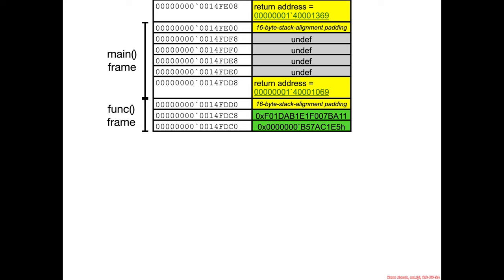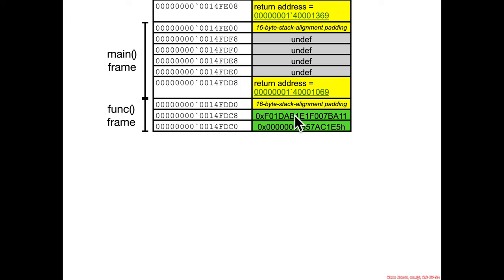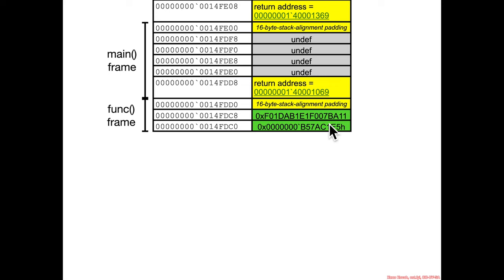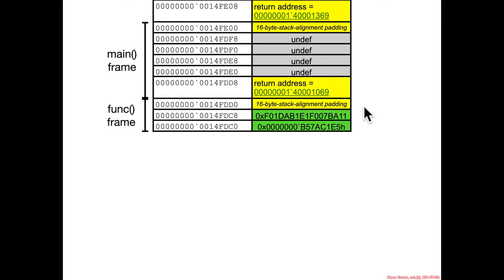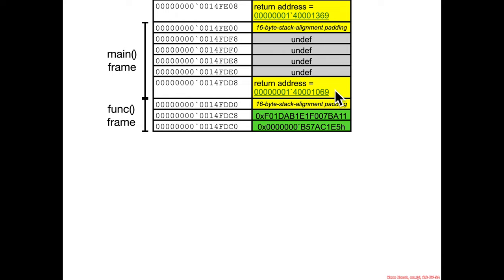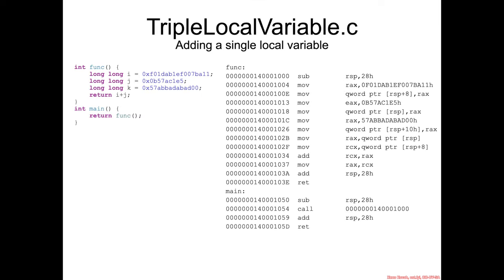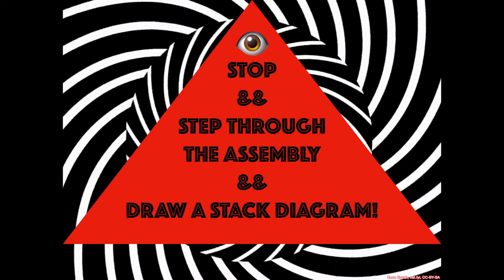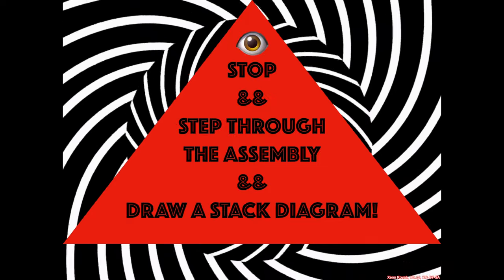Local Variables: Mystery Listery 3 Solved Part 3 - Architecture 1001: x86-64 Assembly